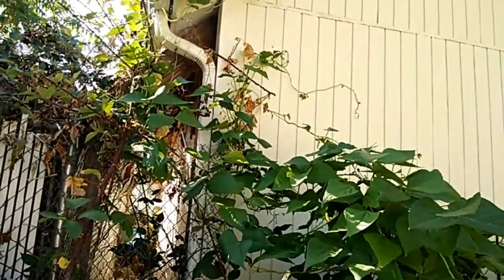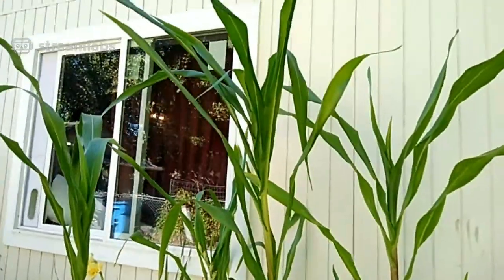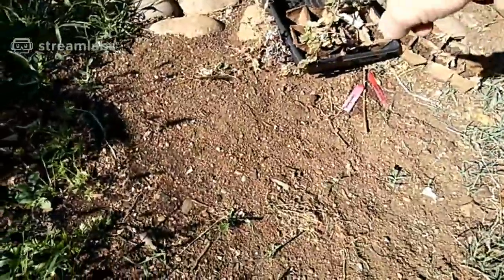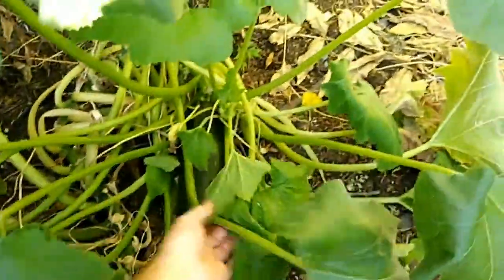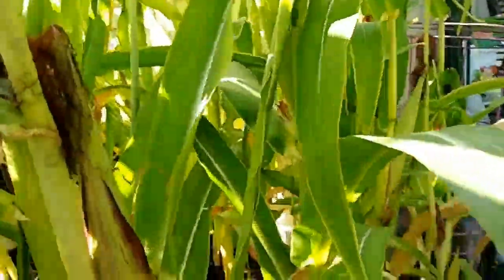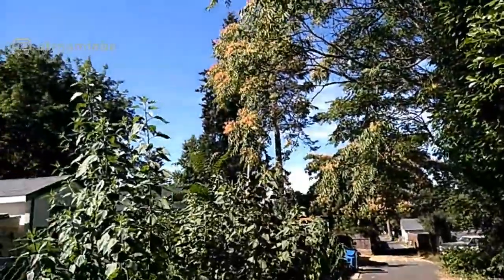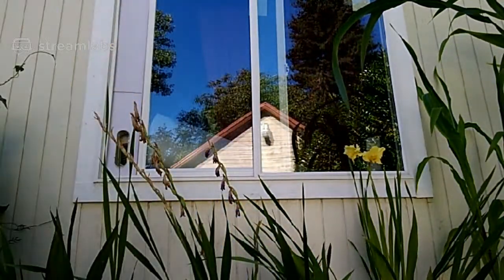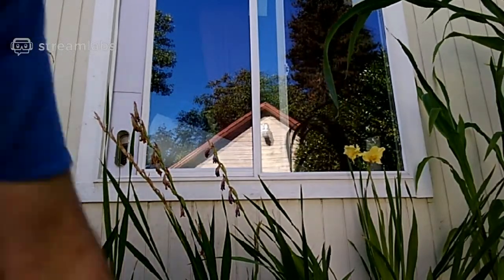Live Gardening Q&A. Preping for Fall Garden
Come hang out for a bit and we'll chat about the weather and plants. (WOW that sounds so exciting. LOL)

Feel free to send me pictures of your gardens and plants you're growing especially if you bought seeds from me this year. I'd love to have those pictures to put up on the website for others to see your guys's success let me know what varieties you were growing, and if I can include a name specifically as a testimony on the website.
Send them as attachment to

Seeds selection is changing on the site some new varieties are being added and some are selling out but as we move throughout the second half of the year I'm putting more seeds on sale prices to help as many people be ready for the next growing seasons.

Tip jar. (I need to replace my phone I recorded all my videos on it and now it's broken and I'm using an older phone with issues. I'm trying to reclaim the footage from the broken phone in the mean time)